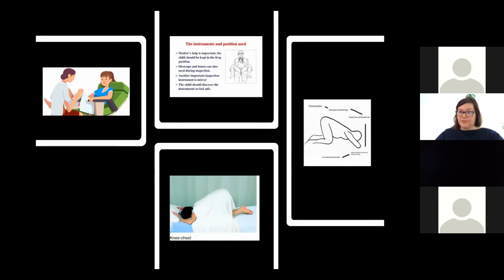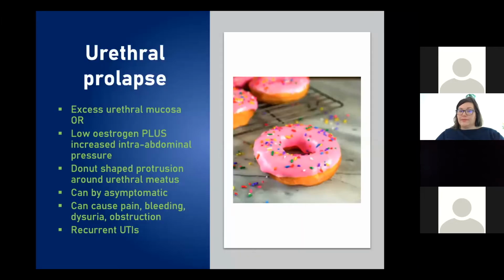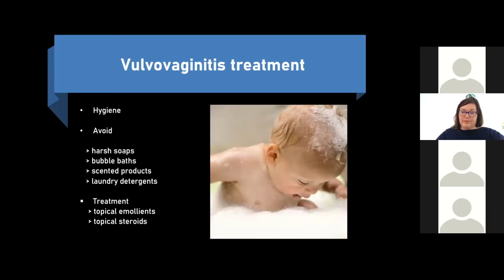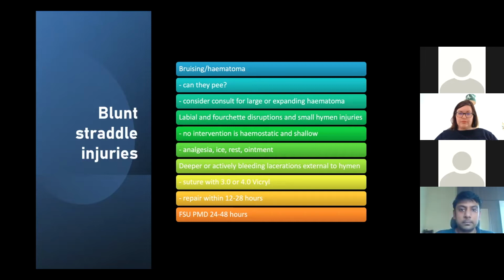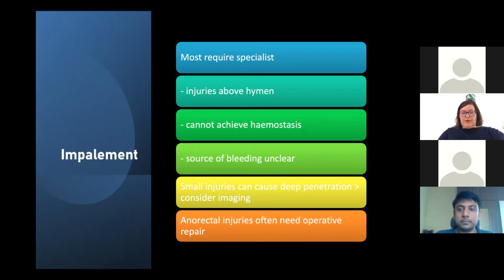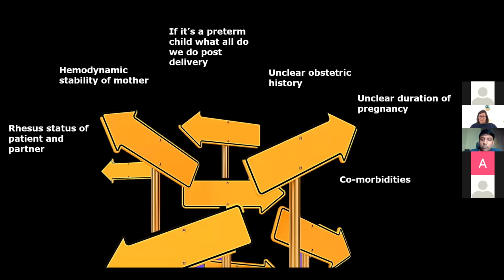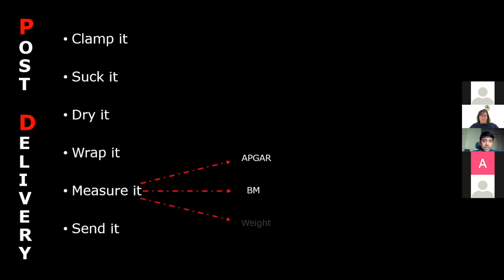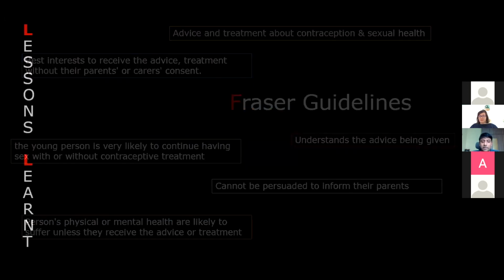PEM East Gynaecology and an Unexpected Delivery in the Children's ED January 2022